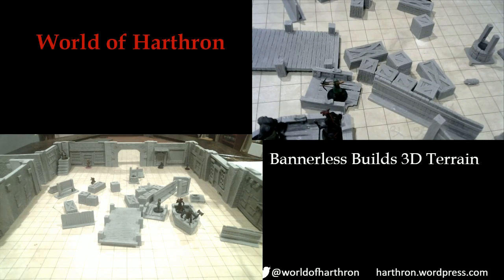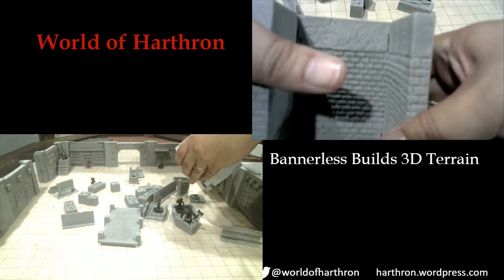Bannerless Builds 3D Terrain Review from Bilbo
I review Bannerless Builds Fantasy 3D Terrain

I did their kickstarter but you can now go out to their

I will be using this 3D terrain for my Dungeons and Dragons games as my players love to use mini's and terrain to interact with.  It's like playing with Lego's

You can watch our D&D game on Twitch Wednesday nights 7:30 pm -- Watch live